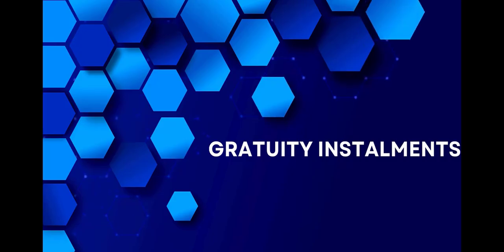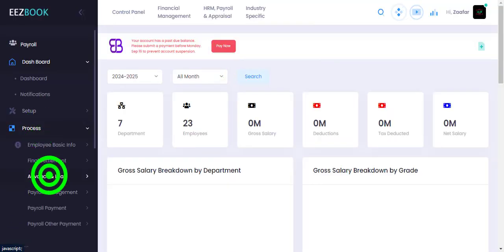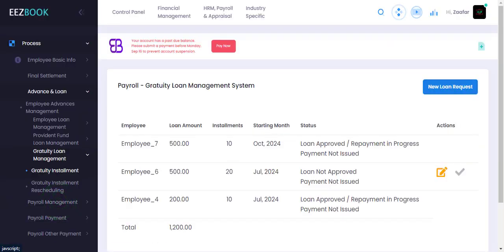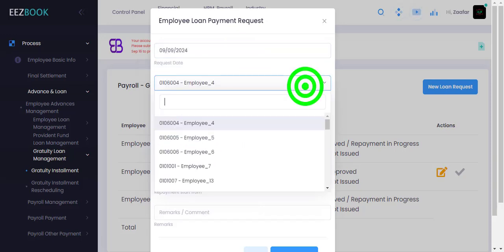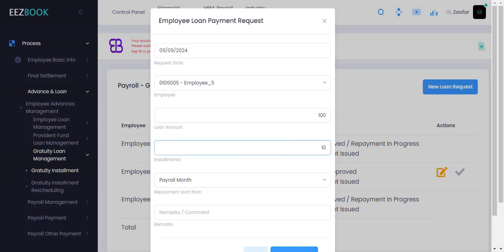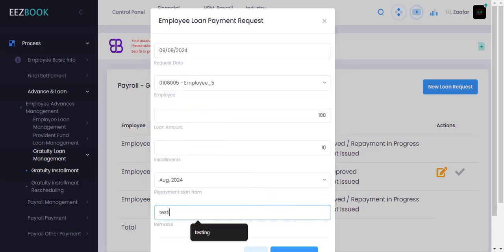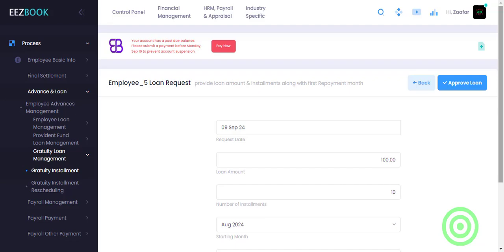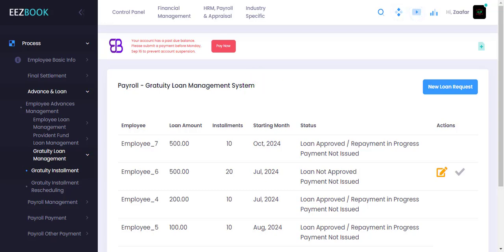In this video you will How to Create Gratuity Instalment for Employees in EEZBOOK!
Welcome to the EEZBOOK Support Tutorial! In this video, we'll guide you through managing Gratuity Instalments within the EEZBOOK system. Learn how to efficiently set up, customize, and monitor gratuity instalment plans for your organization.

Access the Gratuity Instalments Feature in EEZBOOK:

Log in to Your EEZBOOK Account.
Navigate to the 'HRM' or 'Employee Management' Module.
Locate and Select the 'Gratuity Instalments' Option.
Get Familiar with Its Layout and Functionalities.
Overview: The Gratuity Instalments section is designed to manage and configure employee gratuity payouts in instalments rather than a lump sum. This provides flexibility for both the organization and employees.

The layout includes tabs for creating new instalment plans, editing existing ones, and managing associated details.

Create and Configure Gratuity Instalments:

Set Up and Manage Various Gratuity Instalment Plans:

Navigate to the 'Gratuity Instalments' Tab.
Click on 'Create New Instalment Plan' and fill in the details such as:
Plan Name: Name of the instalment plan (e.g., Retirement Gratuity Instalment, Long-Service Gratuity).
Description: A brief description of the plan.
Total Amount: The total value of the gratuity.
Instalment Frequency: How often the instalments will be paid (e.g., monthly, quarterly).
Eligibility: Criteria for employees to qualify for the instalment plan.
Approval Workflow: Steps for instalment approval and any documentation required.
Distribution Terms: Define the schedule and terms for disbursing each instalment.
Save the plan and configure specific settings like tax deductions or departmental allocation.
Add and Manage Gratuity Instalment Details:

Input and Update Information Related to Gratuity Instalments:

Go to the 'Gratuity Instalment Details' Tab within the Gratuity Instalments Section.
Select a plan to view or edit its details.
Update information such as eligibility criteria, total amount, instalment frequency, and distribution terms as needed.
Attach necessary documentation like benefit plans or employee contracts.
Customize Gratuity Instalments Based on Requirements:

Tailor Instalment Plans to Meet Organisational Needs:

Customize gratuity instalments to align with company guidelines and employee contracts.
Ensure instalment plans comply with national labor laws and industry standards.
Adjust plans for different employee groups, grades, or contract types within the organization.
Monitor and Review Gratuity Instalment Activity:

Track and Evaluate Gratuity Instalments:

Regularly review the implementation and effectiveness of gratuity instalment plans.
Assess how instalments impact employee satisfaction and retention.
Monitor compliance and adherence to gratuity policies.
Adjust Gratuity Instalment Information as Needed:

Make Necessary Modifications to Ensure Accurate Management:

Update gratuity instalment plans based on changes in labor laws, organizational needs, or company policies.
Ensure all adjustments are communicated clearly to employees.
Stay informed about changes in employment regulations and industry best practices.
Generate Reports on Gratuity Instalments:

Produce Detailed Reports for Organisational Analysis:

Generate periodic reports on gratuity instalment usage, policy adherence, and employee trends.
Use these reports for performance analysis, policy adjustments, and strategic planning.
Review trends and activities related to gratuity instalments to make informed decisions.
Conclusion Slide: This video is ideal for anyone who needs to:

Set up and manage gratuity instalment plans efficiently.
Ensure accurate configuration and reporting of instalments.
Streamline organizational processes related to gratuity management.
Maintain a well-organized and compliant gratuity system in EEZBOOK.
Follow along to simplify the management of gratuity instalments in EEZBOOK!

Hashtags Slide